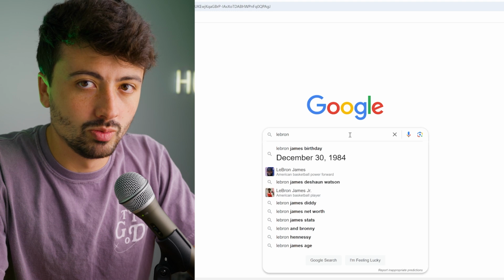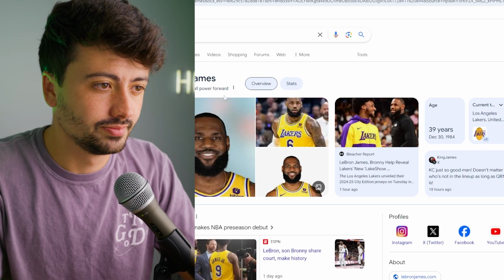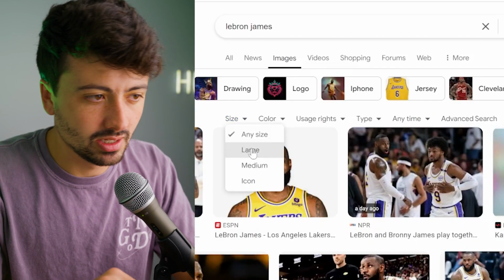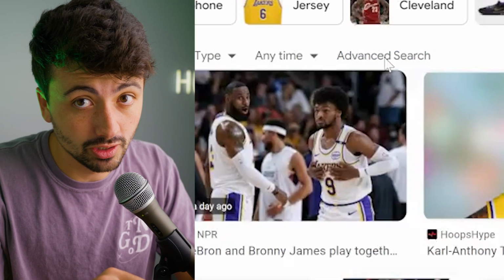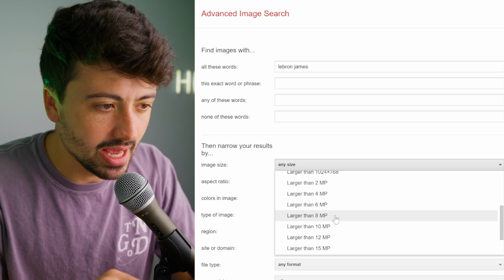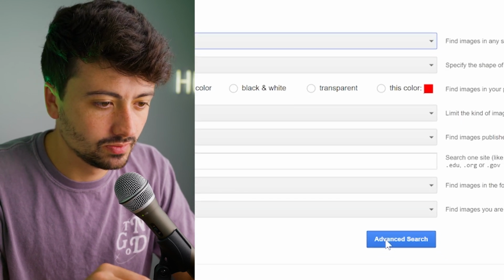HOW TO FIND sports photos for SPORTS GRAPHICS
In this video I show you how to find HQ sports photos to use in your graphics!

MY GEAR
Work Computer
Cam Mic
24-70 Lens
70-180 Lens
Data Storage